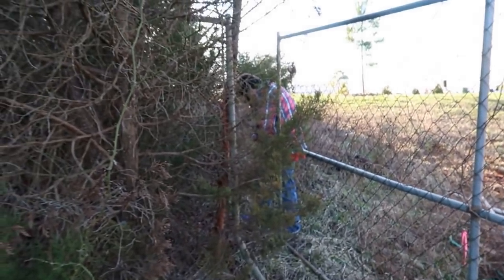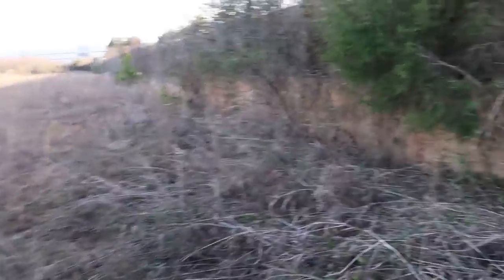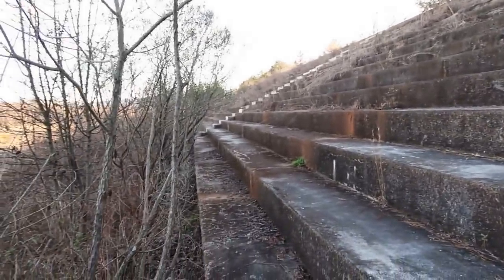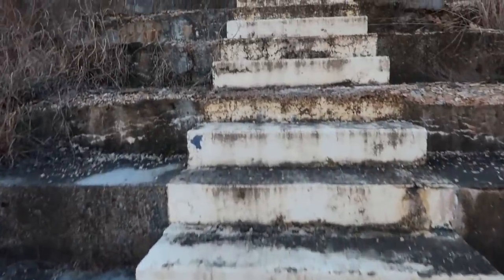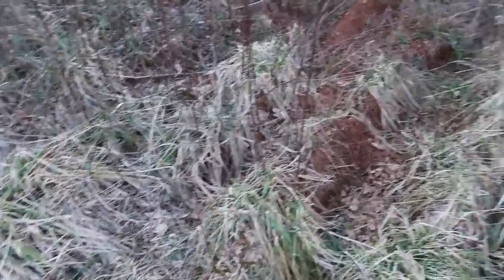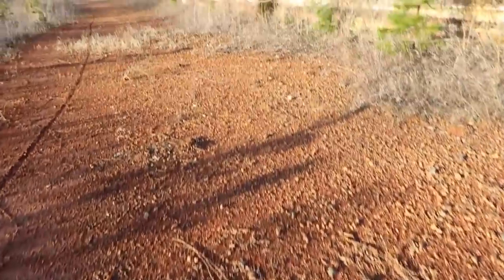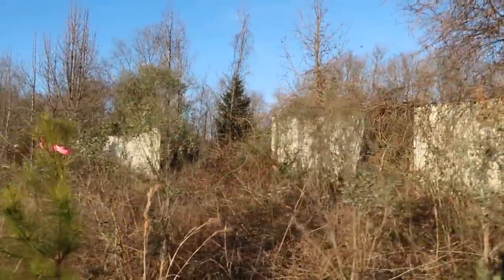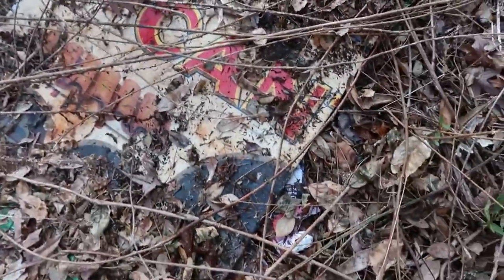Metrolina Speedway - Abandoned Nascar Track